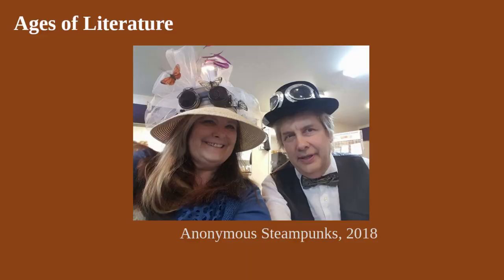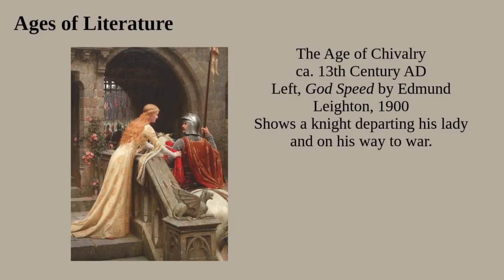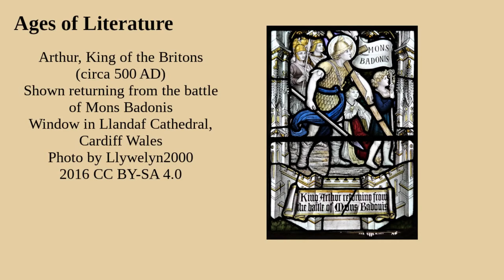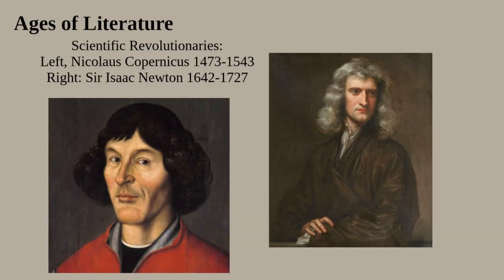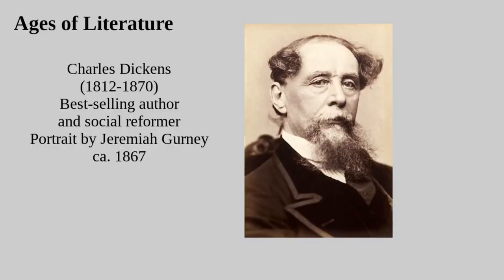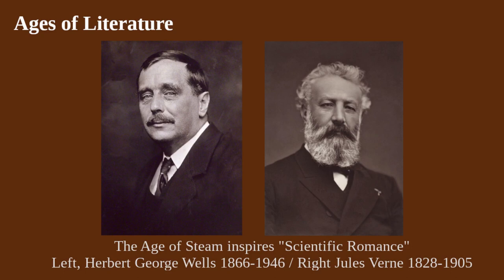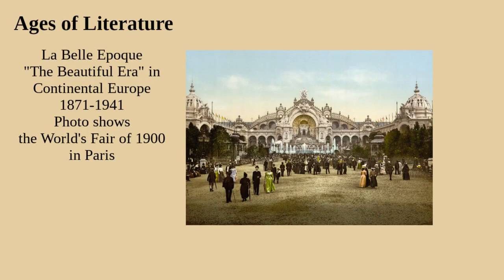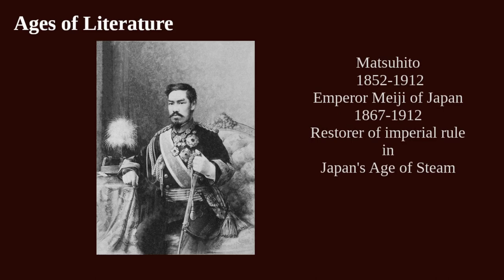Ages of Literature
Why does Steampunk appeal to one sort of reader, while others prefer Westerns or Regency romances? Today we look at the different historical eras and how the spirit of the times define their fiction.